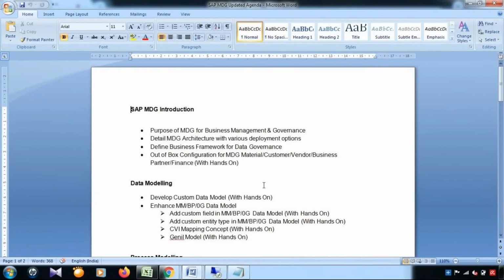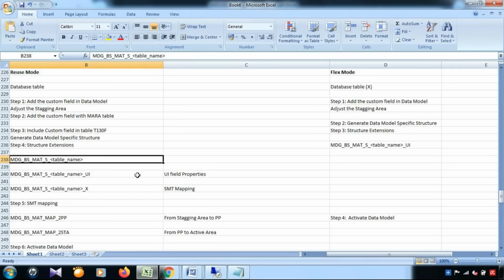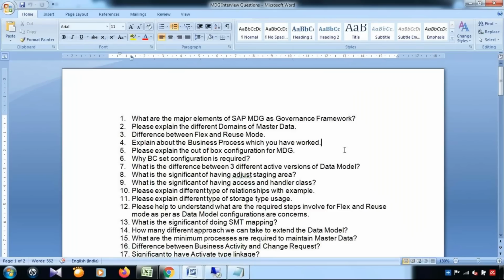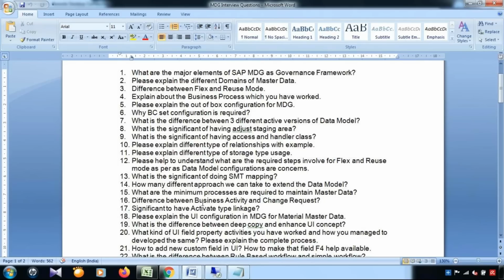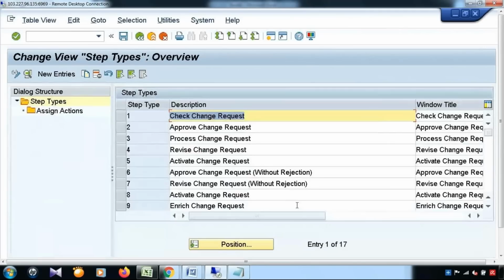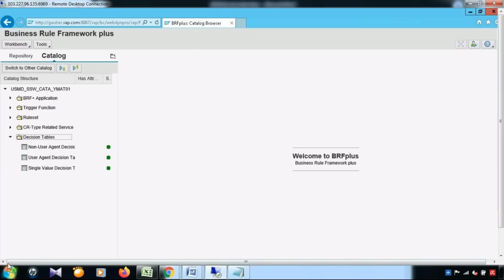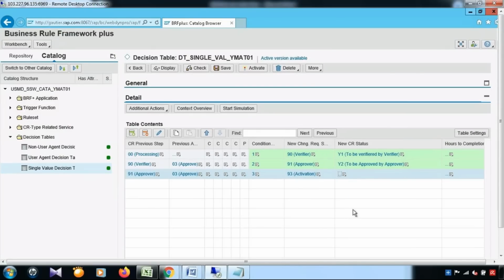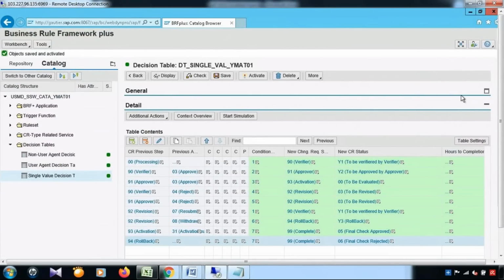BRF+ work | SAP MDG | Class 11